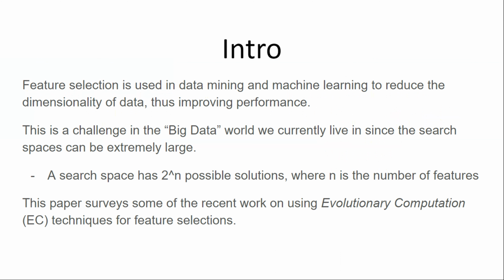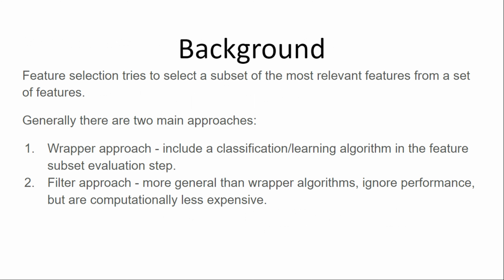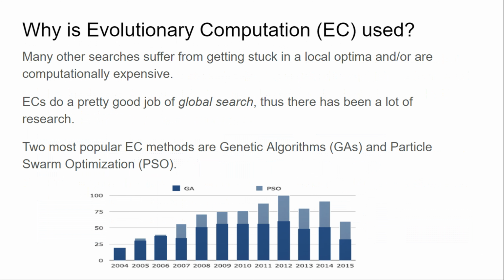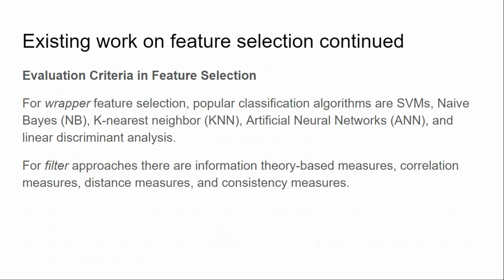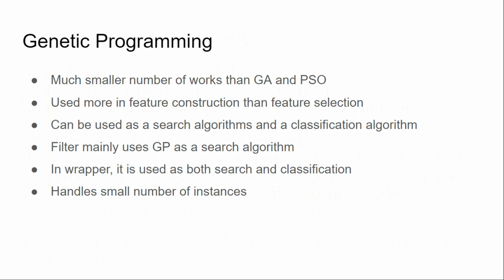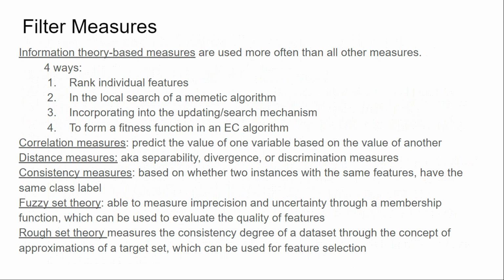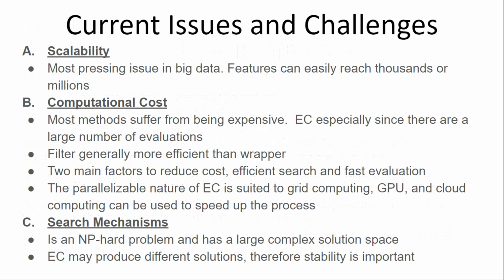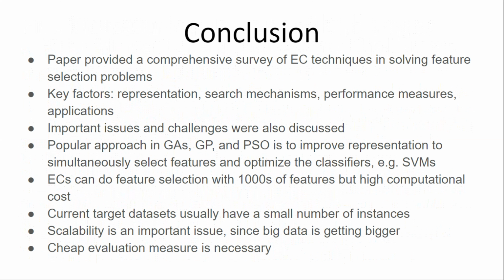Screen Recording 2019 09 27T13 57 57 840Z